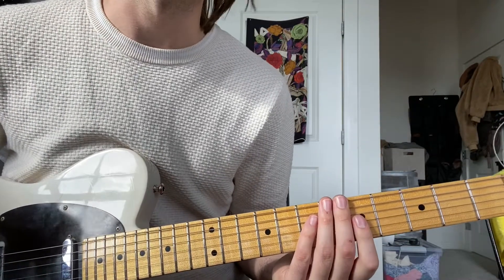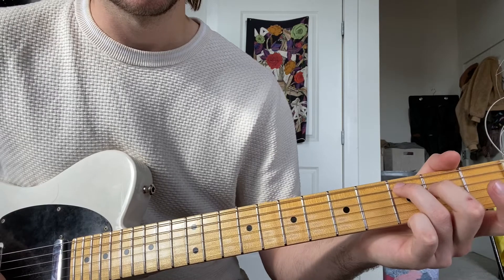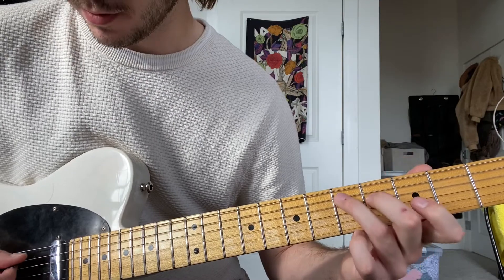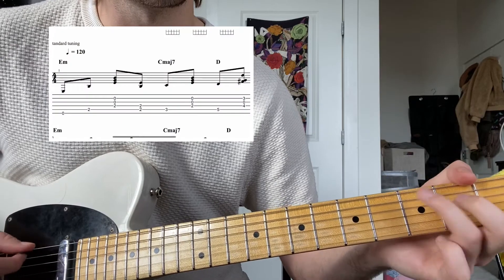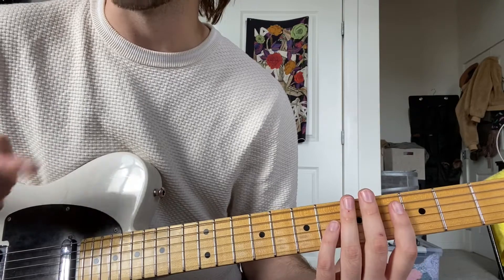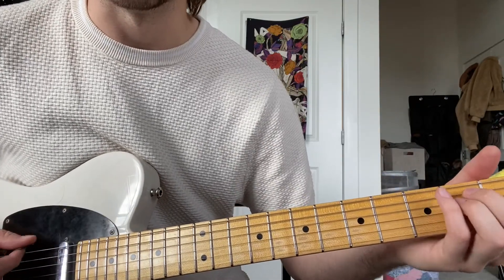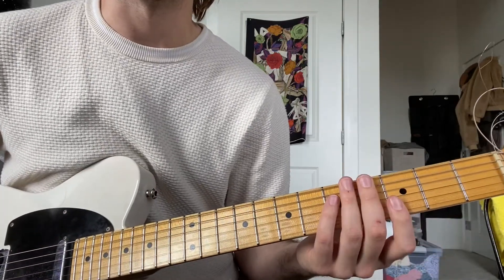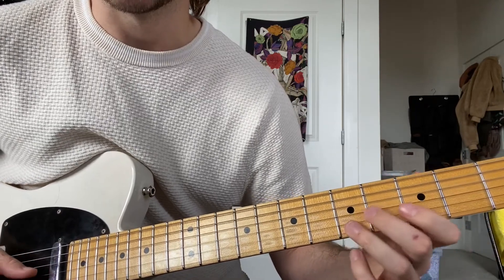24-Moneyman Guitar Lesson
24 Guitar tutorial- Moneyman/Lil Baby